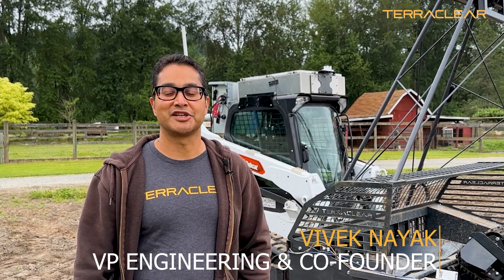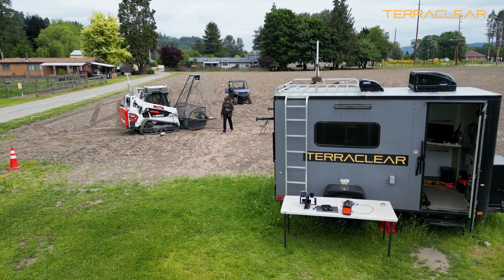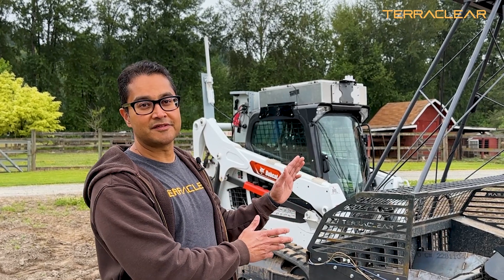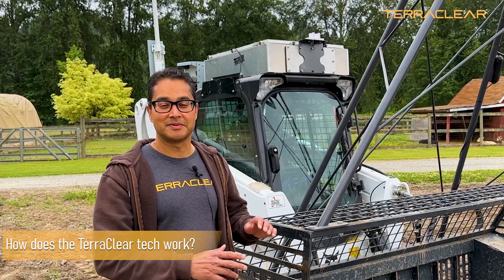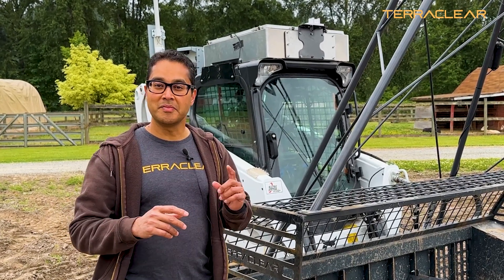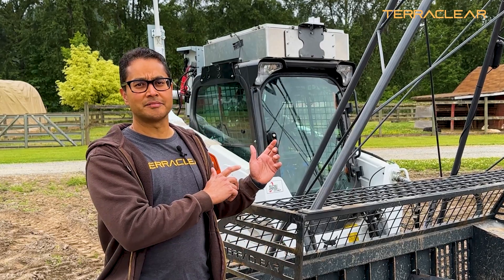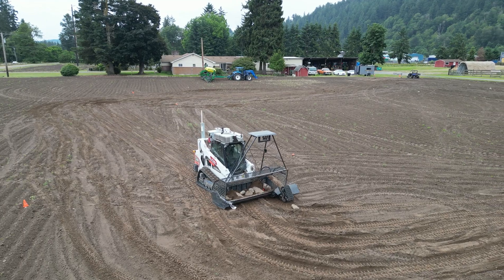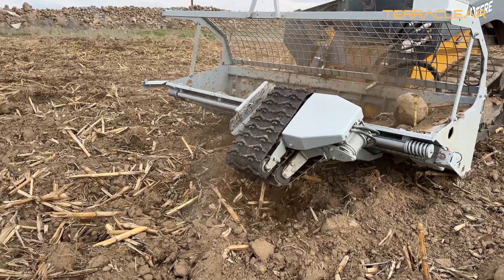TERRACLEAR // VP of Engineering, Vivek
Meet Vivek, VP of Engineering at TerraClear, and hear about how we're approaching the challenge of building an autonomous rock picker.